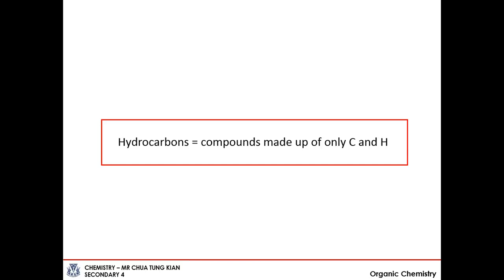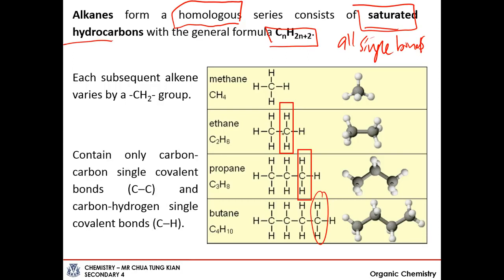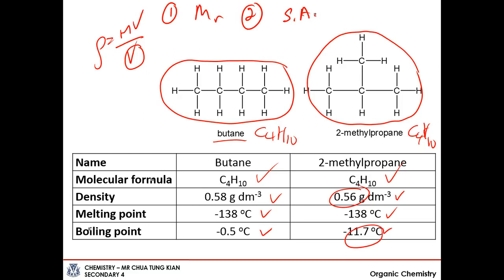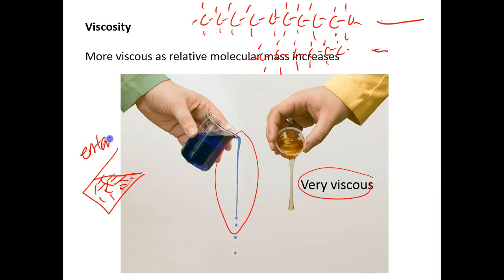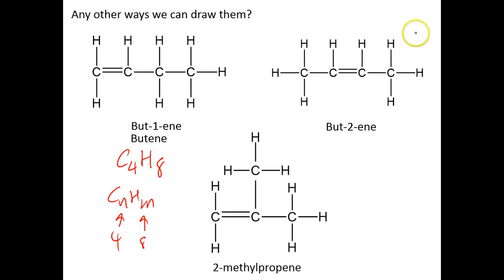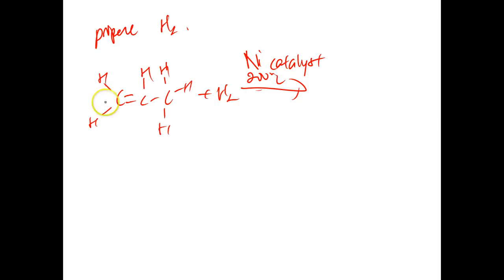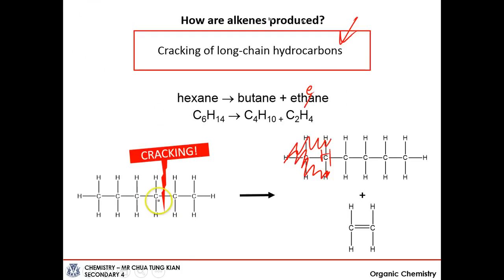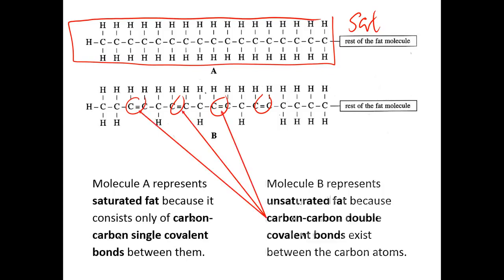Organic Chemistry O level Campridge and Zimsec. 💪